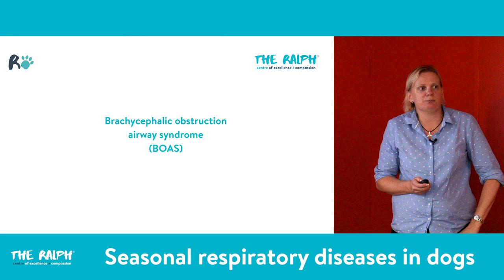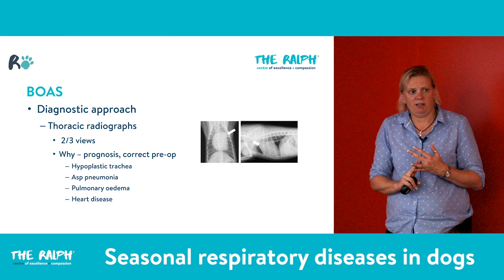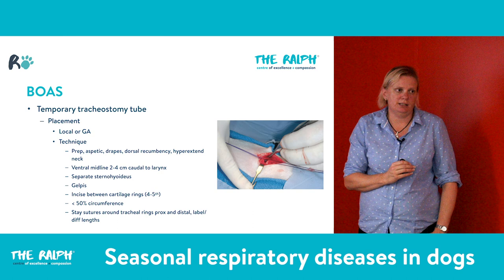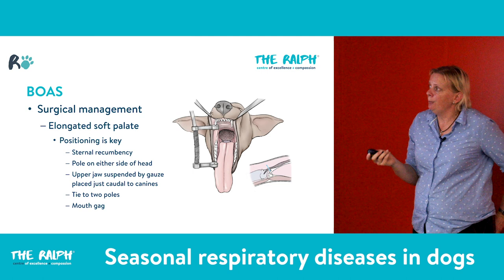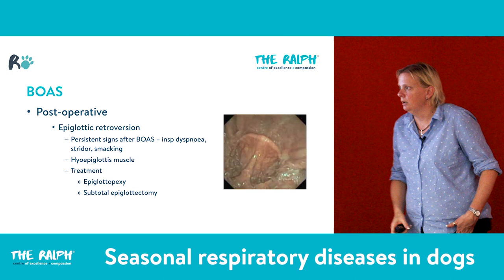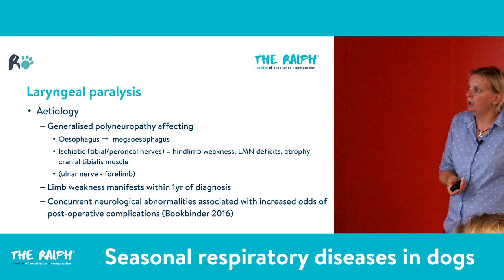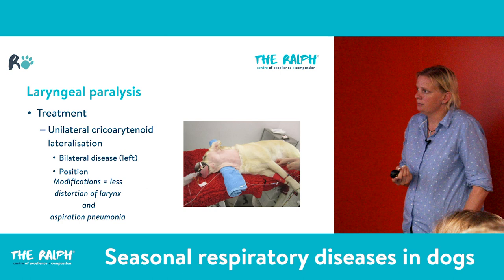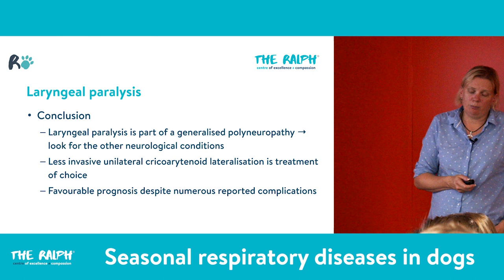BOAS and Laryngeal Paralysis by Dani McCready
CPD session for veterinary colleagues.

Watch our Head of Surgery, Dani McCready BVSc Cert SAS Dipl ECVS MRCVS, talking about the aetiology and pathogenesis of BOAS and laryngeal paralysis, as well as the latest research on investigating and managing these challenging cases.

This video was filmed during the event held on 25th June 2019.